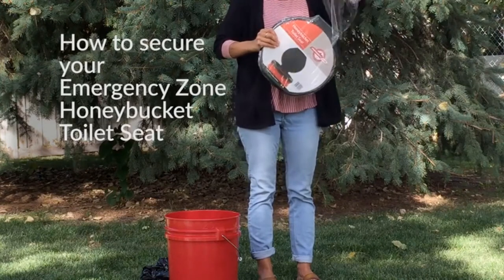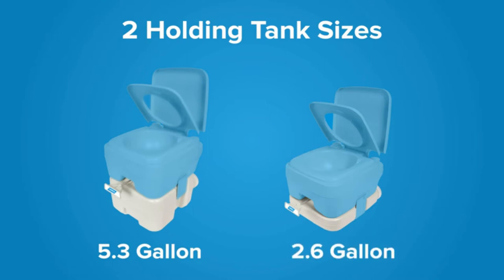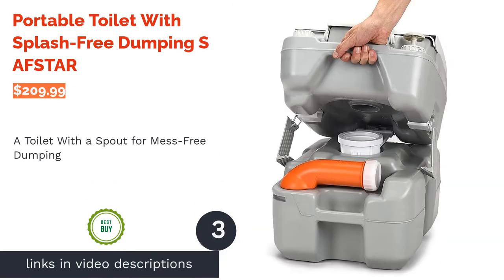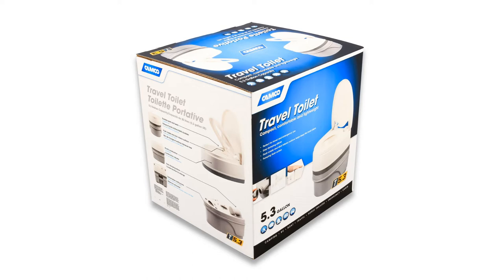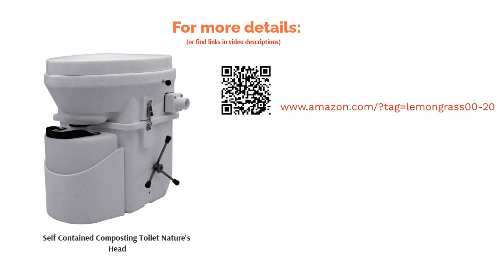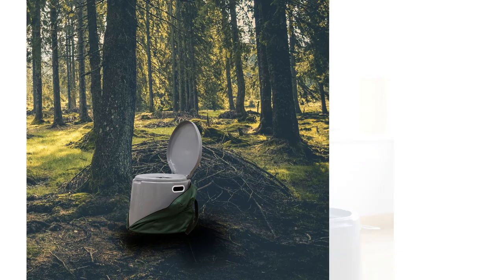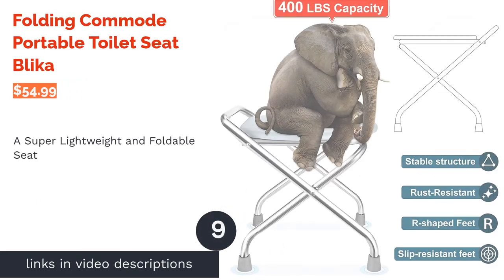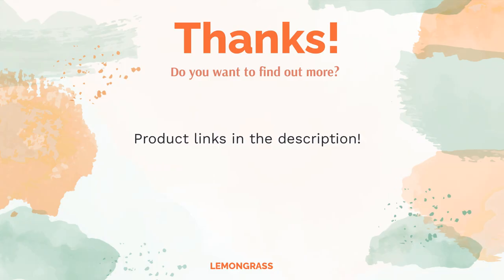🌵 10 Best Portable Camping Toilets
00:00 Introduction
00:55 #1 - Portable Travel Toilet Camco 41541 ($78.89)
01:56 #2 - Portable Toilet Porta Potti 565E ($187.16)
02:46 #3 - Portable Toilet With Splash-Free Dumping S AFSTAR ($209.99)
03:44 #4 - Premium Travel Toilet With Detachable Tank Camco 41544 ($78.18)
04:35 #5 - Self Contained Composting Toilet Nature's Head ($940.48)
05:33 #6 - Luggable Loo Reliance Products ($41.38)
06:20 #7 - Basicwise Portable Travel Toilet Playberg ($68.64)
07:13 #8 - Hassock Portable Lightweight Self-Contained Toilet Reliance Products ($47.90)
08:10 #9 - Folding Commode Portable Toilet Seat Blika ($54.99)
08:49 #10 - Brand Honey Bucket Emergency Toilet Seat Emergency Zone ($17.98)
09:35 Ending

Stargazing, swinging in a hammock, sitting around the fire, hiking, and...going to the bathroom in the wild. Camping is all fun and games until that moment when nature calls, and you have to get creative to do your duty in a safe place and try to stay clean in the process. Sounds familiar? It looks like you need a camping toilet!
With so many portable loos in the market, choosing the one that best fulfills your needs can be an overwhelming process, but don't worry! We did the research for you. We loved the Camco Portable Travel Toilet because of its waste capacity, sturdiness, and ability to neutralize odors. Keep reading our guide if you want to learn about nine other great toilets that will make your outdoor adventure only fun and games.